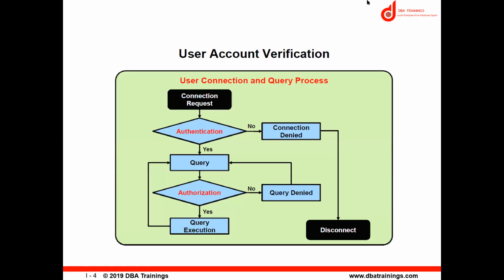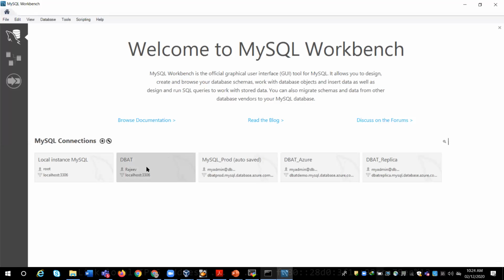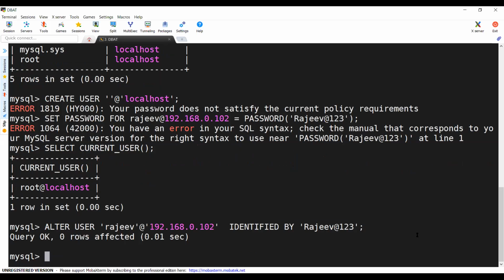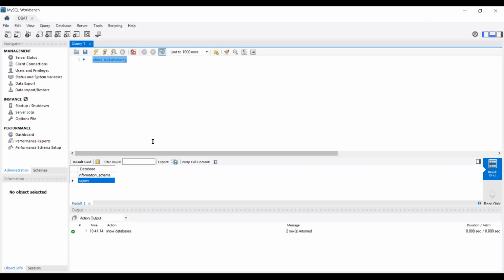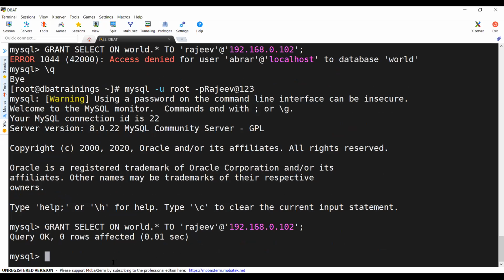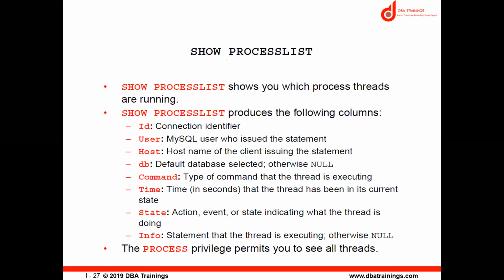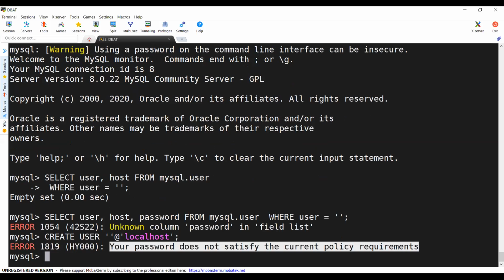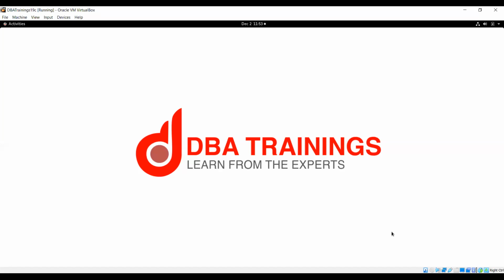MySQL User Management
How to create user in MySQL
Manage the privilege in MySQL
Grant and revoke in MySQL